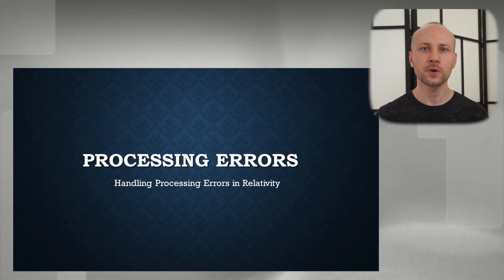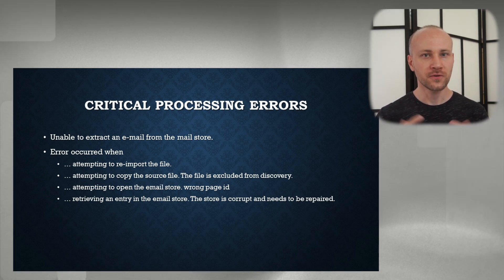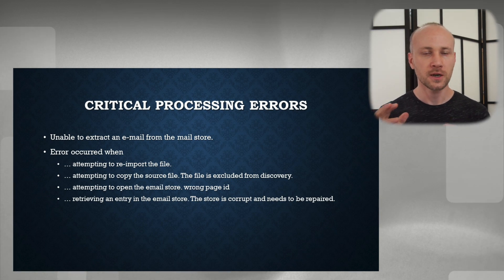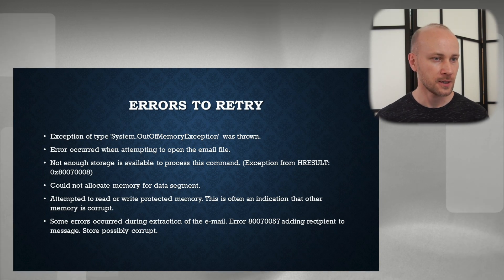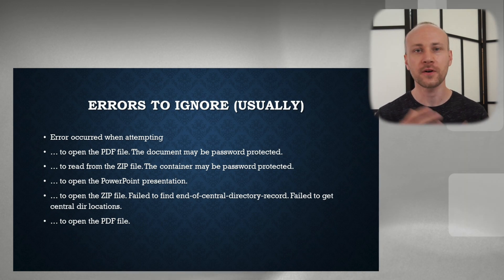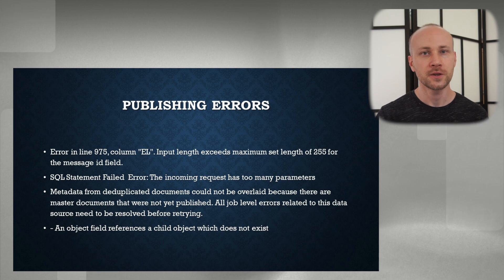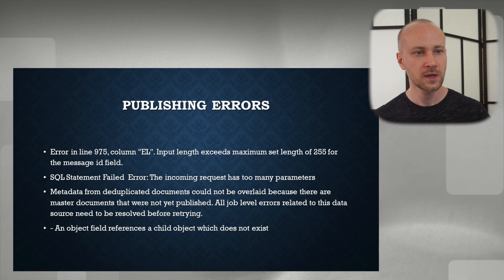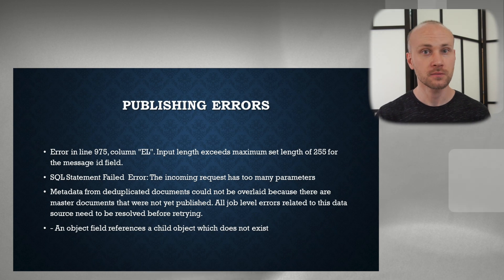Tip #: 45 Understanding Relativity Processing Errors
Dealing with processing errors in Relativity is not an easy task. In this video I go over common errors you may see and talk about best practices in dealing with them.